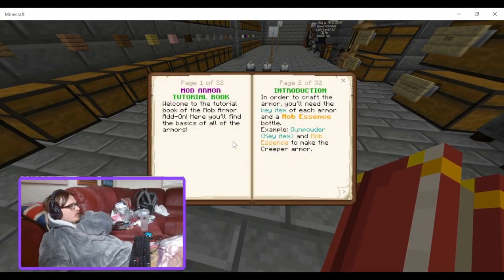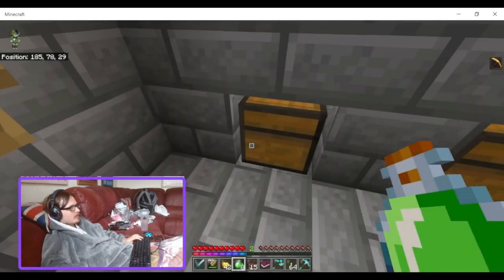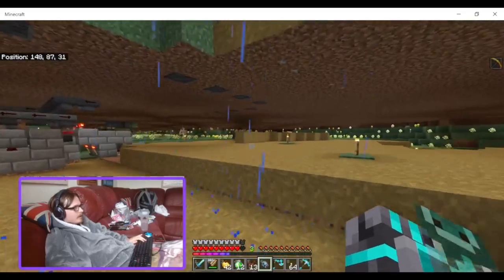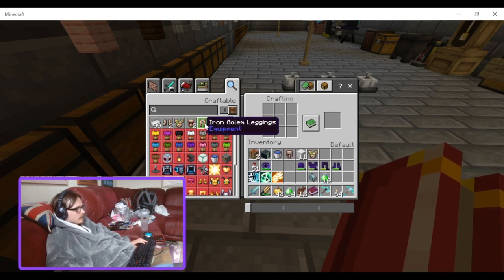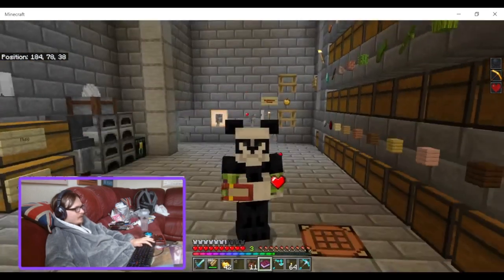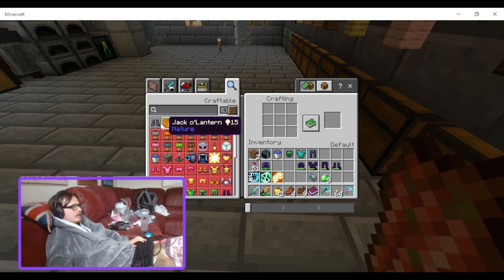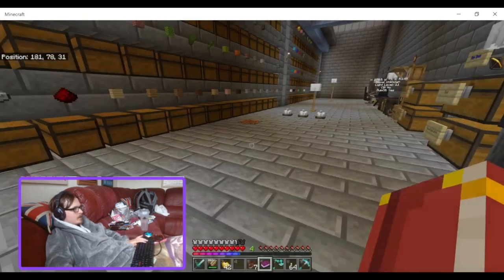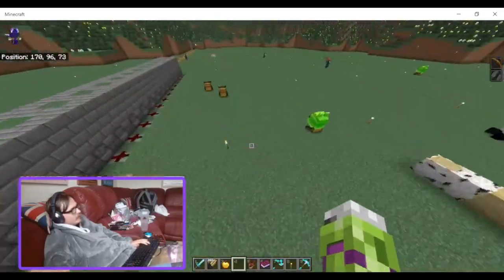Minecraft Bedrock addon mod review Mob Armour